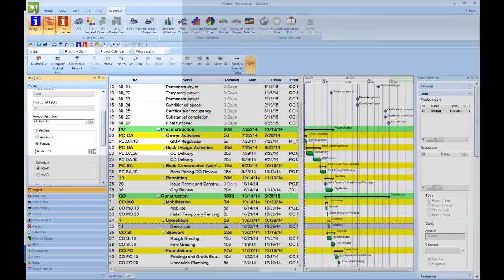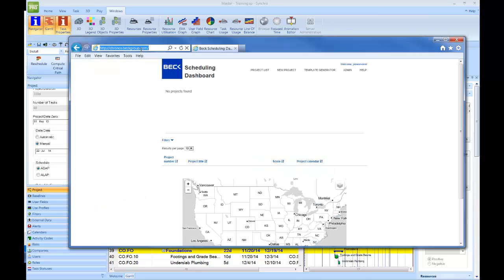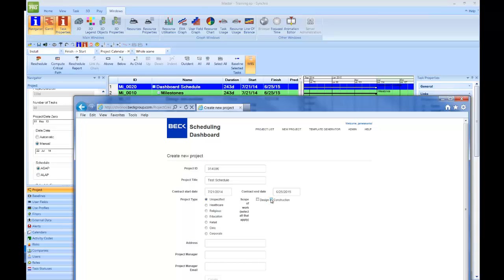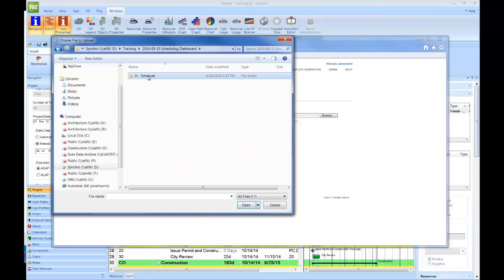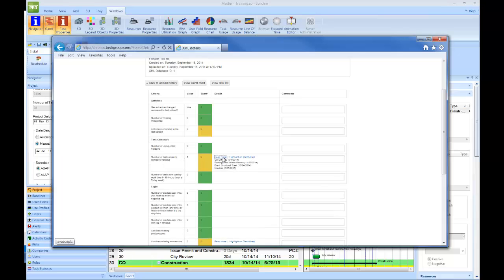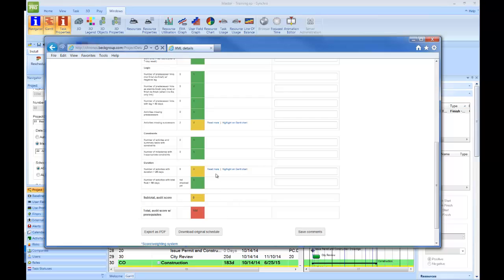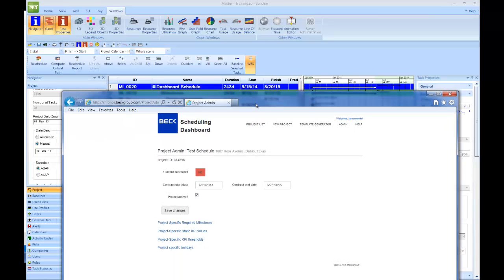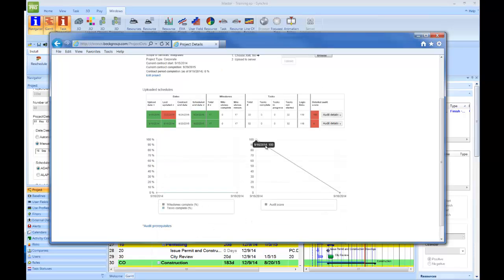Scheduling Dashboard: How To Upload from Synchro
In this video, you will be shown how to export your schedule from Synchro and import to the Scheduling Dashboard.